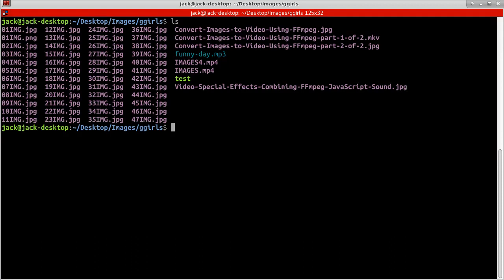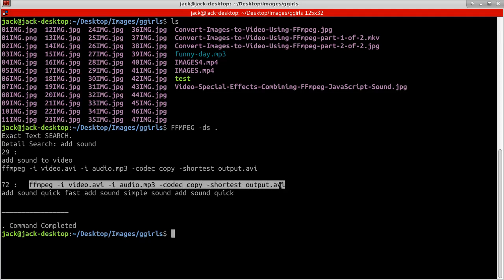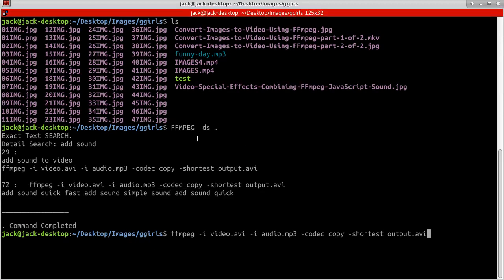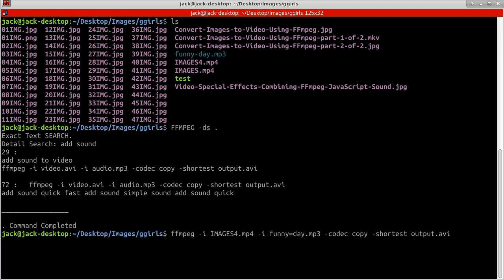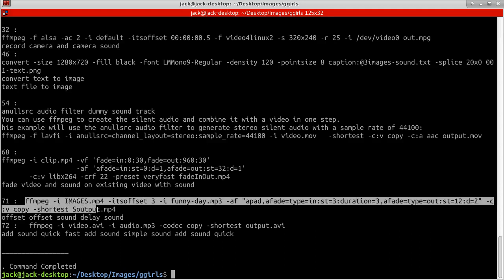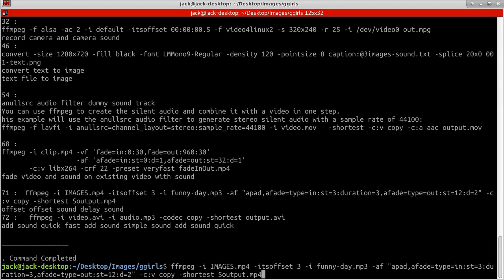Add Sound - Music to Video Using FFmpeg part 2 of 2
Once we have Converted Images to Video we need to Add Sound to the video. In  part 2 of 2 we will be using FFmpeg.